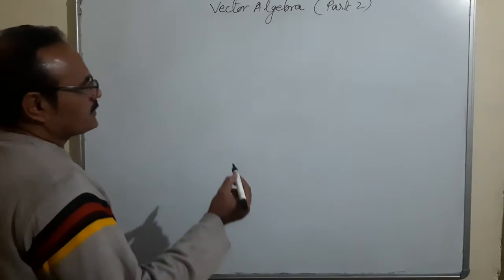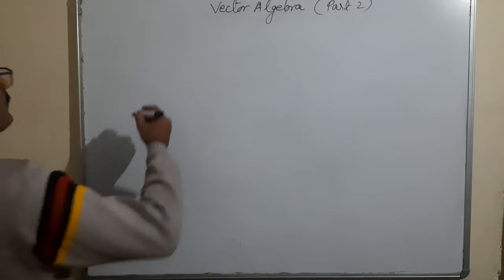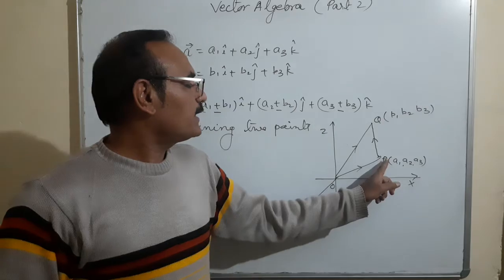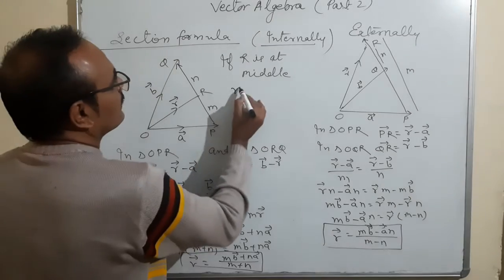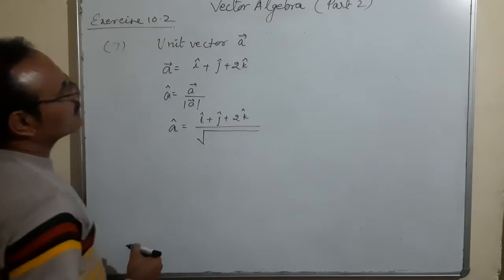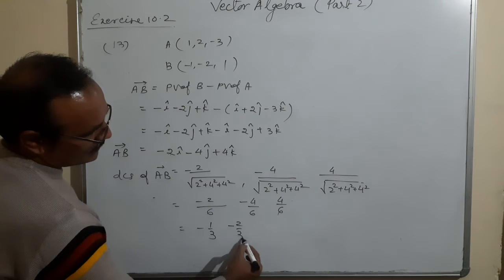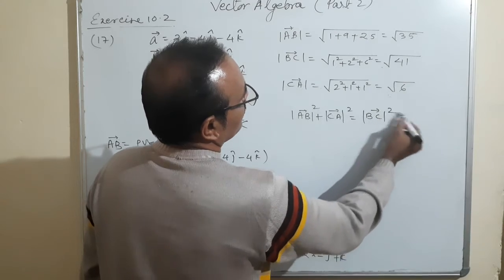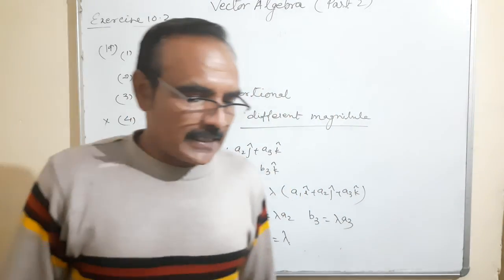ClassXll Vector Algebra part 2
Triangle law of vector addition,properties of vector addition, direction ratios and cosine, joining of two vectors, unit vectors, section formulae for internally, externally, mid point formula. Exercise 10.2 of NCERT book